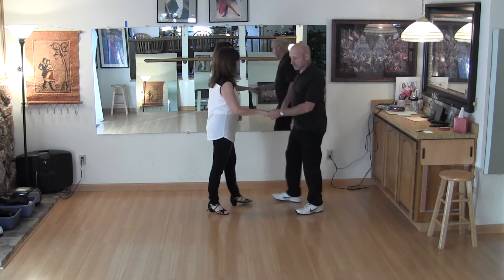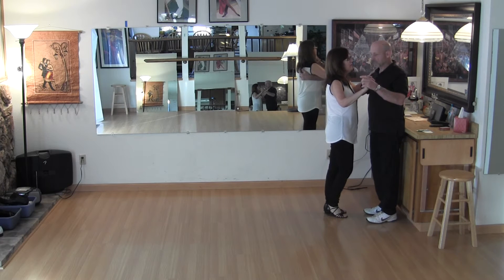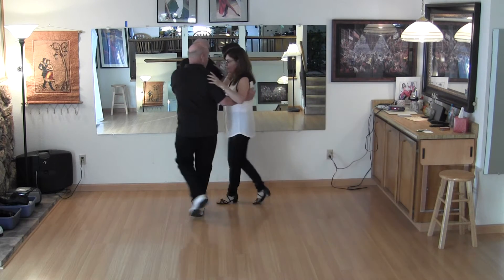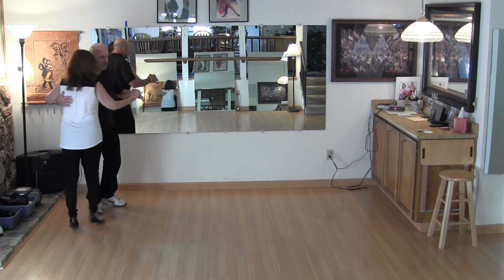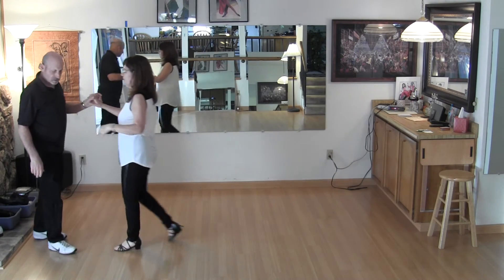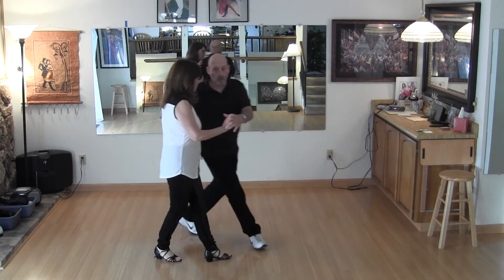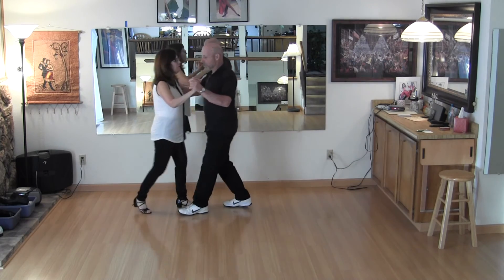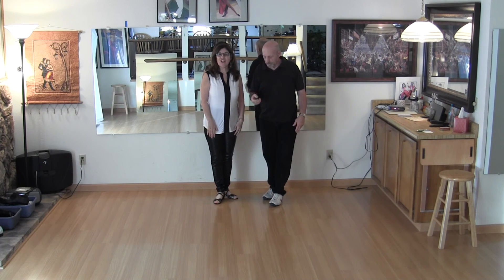Intermediate Waltz with Edna and Dick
Intermediate Waltz at Mavericks in Santa Rosa, Ca., on January 29th. Natural Right Turn